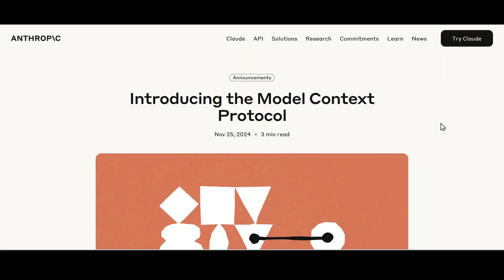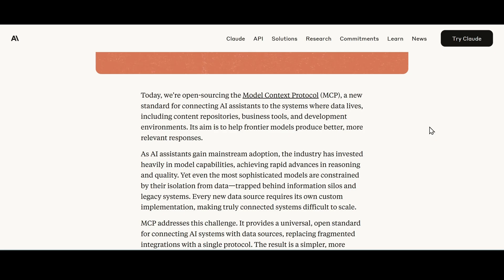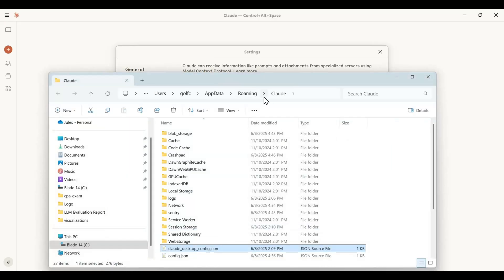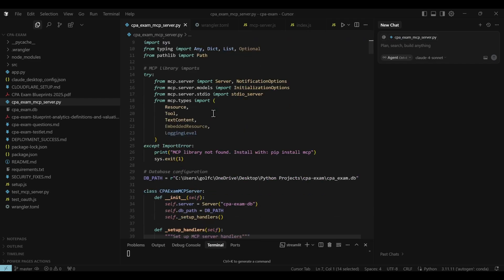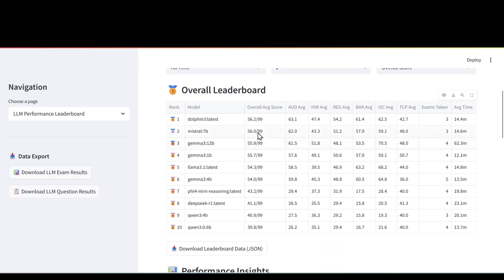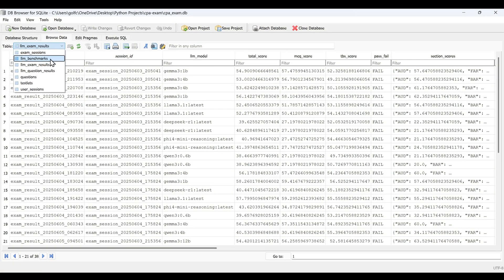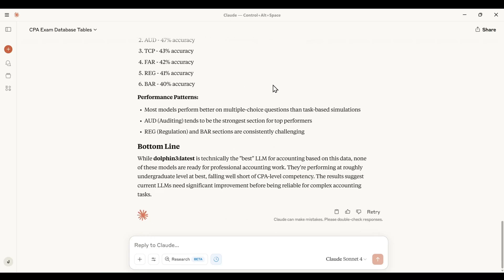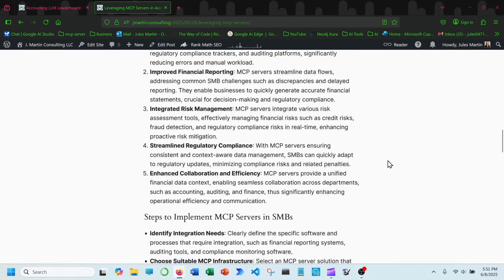How to Setup a MCP Server using Cursor and Claude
In this tutorial, I’ll walk you through how to set up your first Model Context Protocol (MCP) server using an SQLite database to benchmark LLMs taking the CPA exam. Learn how to connect Anthropic’s Claude to your local data sources for deep insights and performance comparisons.

🔍 What You’ll Learn:

    What MCP is and why it's important

    How to use SQLite with Python for LLM benchmarking

    Step-by-step setup of Claude Desktop and MCP server

    Real-time querying of CPA exam results via Claude

    Analyzing performance of LLMs like Dolphin 3 and Gemma 3

📌 Key Topics:

    MCP overview and Anthropic’s 2024 blog

    Using Cursor to auto-generate an MCP server

    Setting up and editing clouddesktopconfig.json

    Querying SQLite databases with Claude Desktop

🕒 Chapters:
00:00 - Intro & MCP Overview
01:30 - Setting Up SQLite for CPA Benchmarking
03:00 - Installing Claude Desktop and Dev Tools
04:30 - Configuring clouddesktopconfig.json
06:00 - Using Cursor to Generate MCP Server
07:30 - Exploring the SQLite Database Structure
09:00 - Connecting Claude to SQLite with MCP
10:30 - Benchmarking LLMs on CPA Exam Performance
12:00 - Querying Tables and Analyzing Results
13:00 - CPA Leaderboard Insights & Next Steps